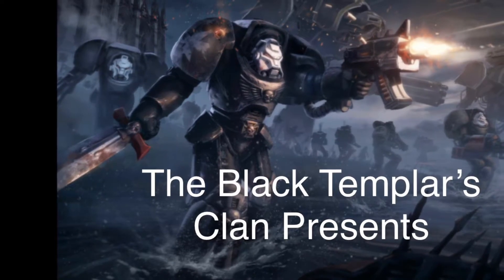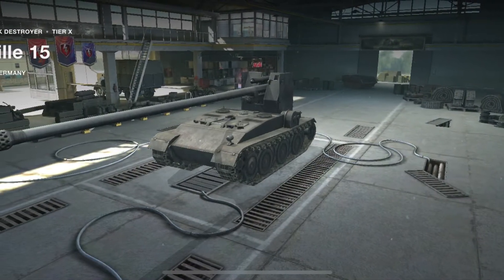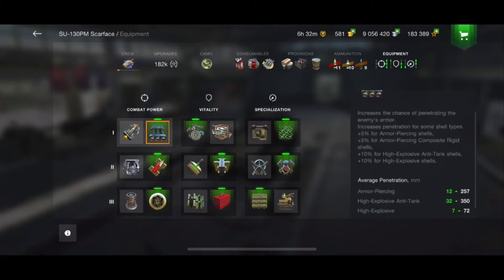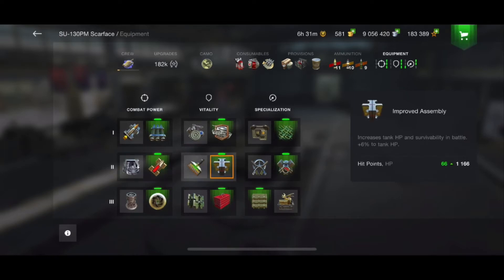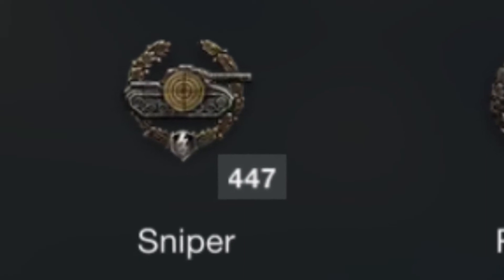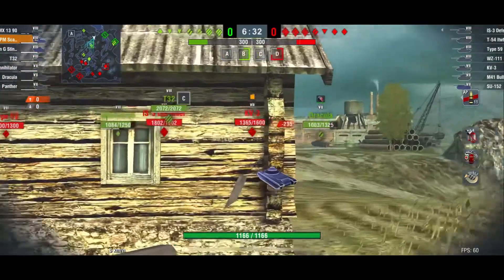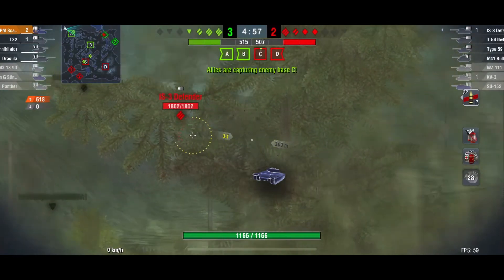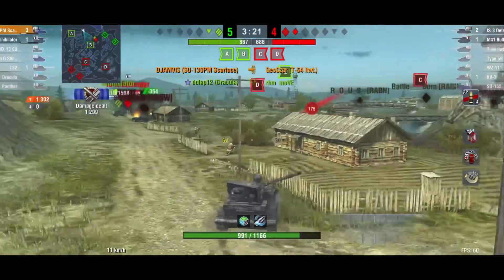WOTB Beginners Guide: Sniper Basic Training...Pt 1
Learn the basics of Sniping for World of Tanks Blitz!